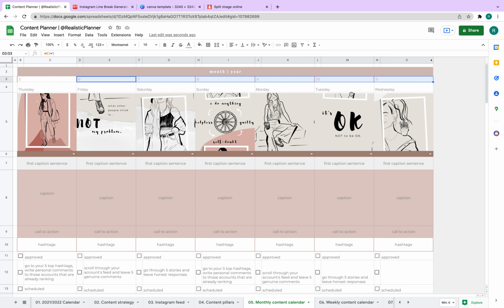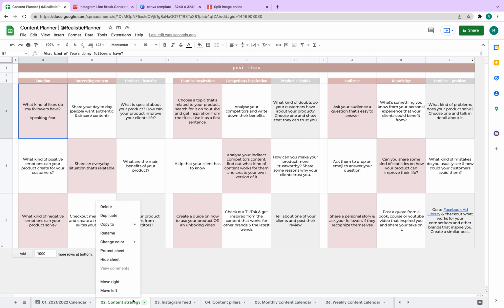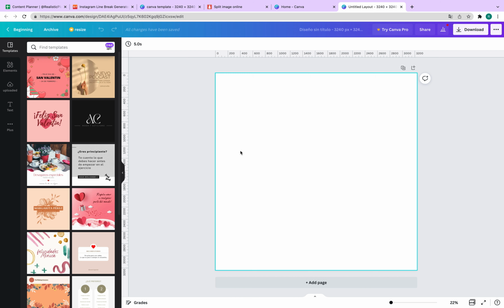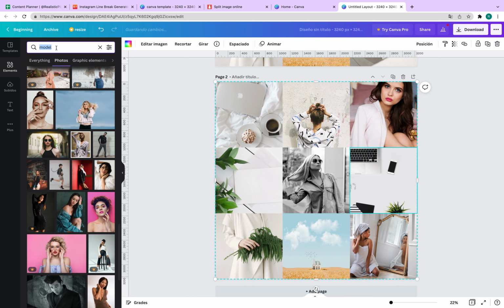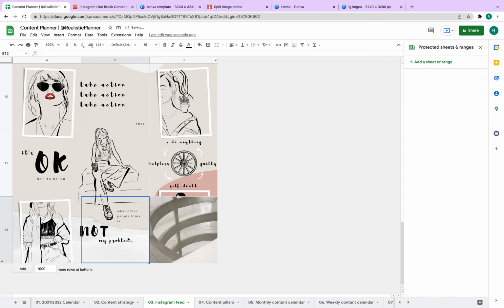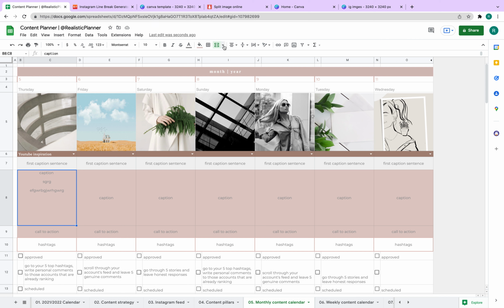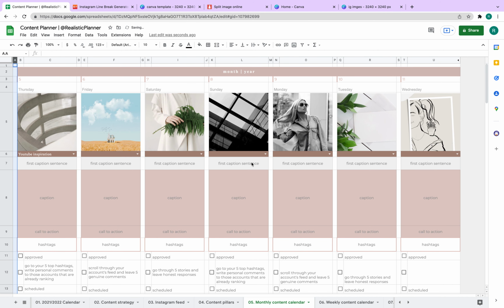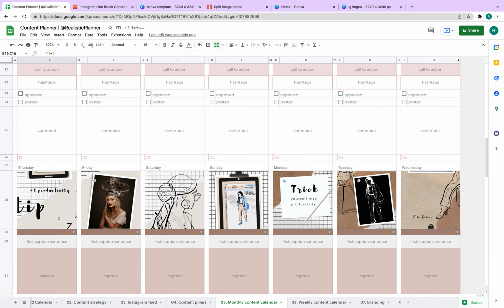How to Use Your Content Planner? Google Sheets Tutorial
Quick and easy Google sheets tutorial. I'll share the Google sheets basics that will make the use of this planner even more smooth.

On top of that, I'll explain the fastest way to fill-out the planner. Find out how to make the most out of your Google sheets. Create content that stands out from the crowd.